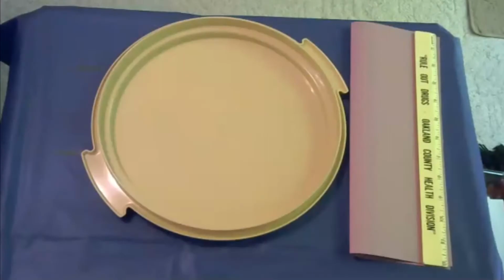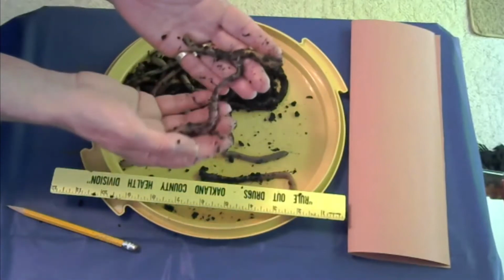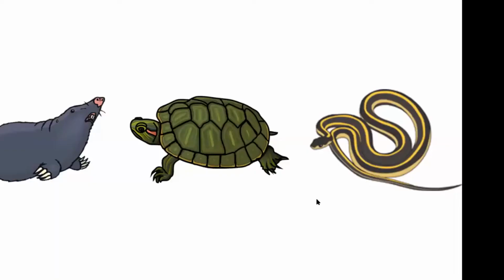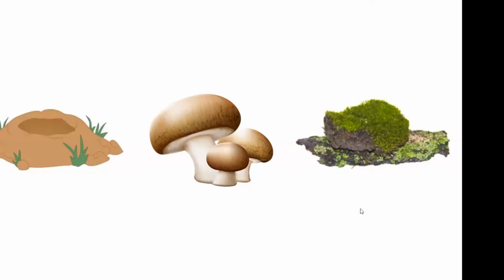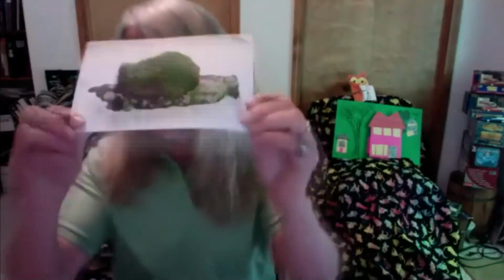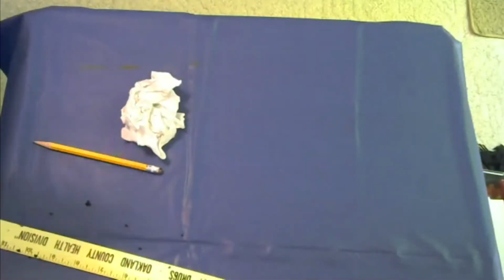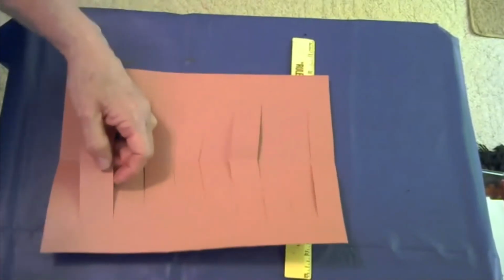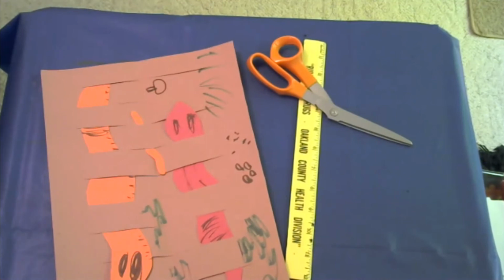Storytime Adventures: Hole in the Ground!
You are going to really “dig” this story!
Explore underground with creepy crawlers and critters.
Play along with us!  Your imagination will decide what we find.

If you would like to do a craft after the story, (just like we used to do
at the museum), please gather up these supplies ahead of time:

Construction paper– brown or any paper you can color to make it look like dirt (at least 8 ½ by 11 for background)
Another color construction paper for the worms
Scissors
Markers